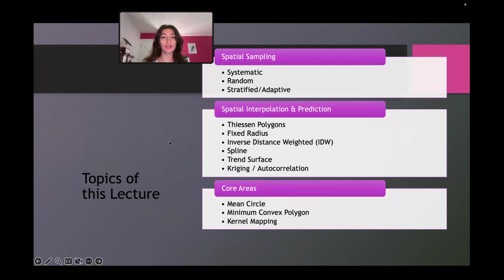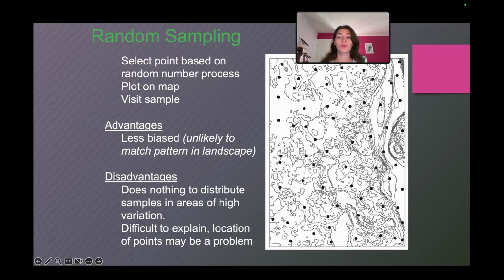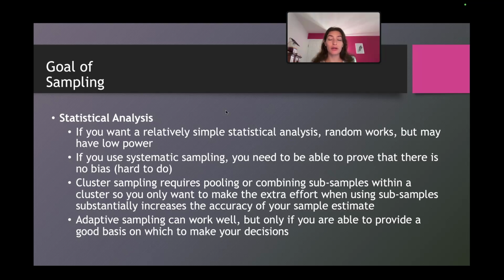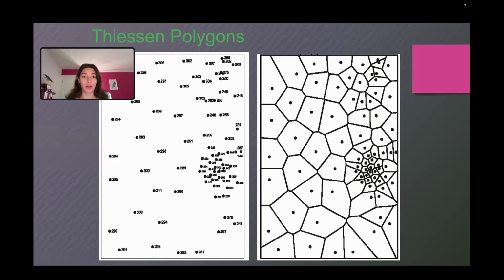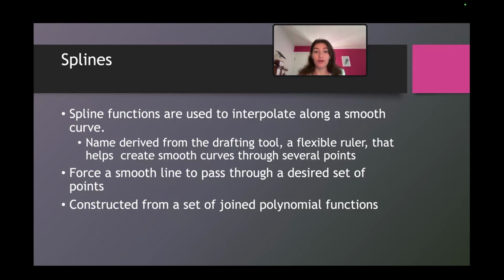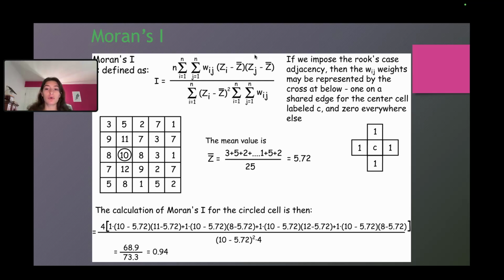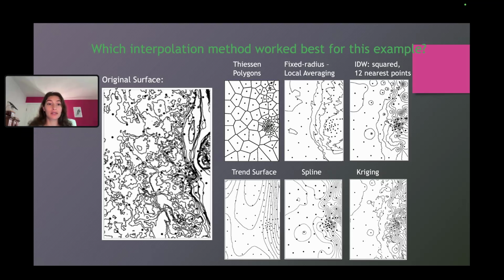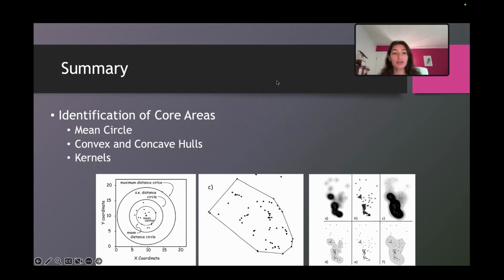Lecture 7: Spatial Estimation